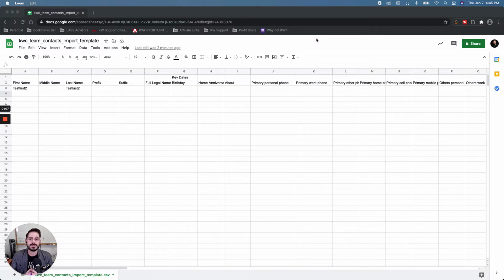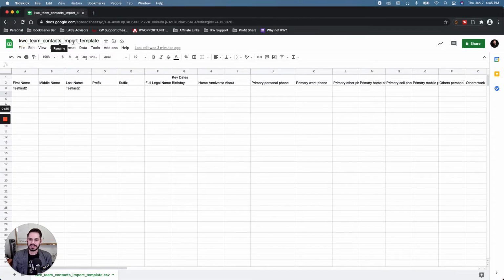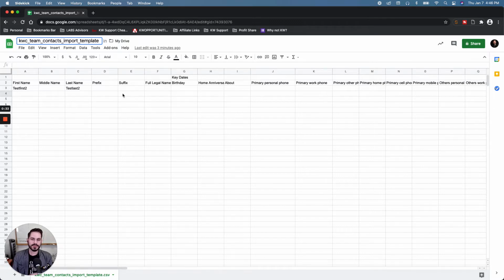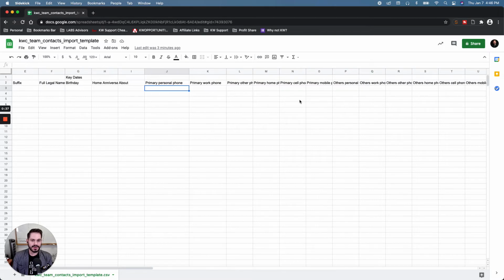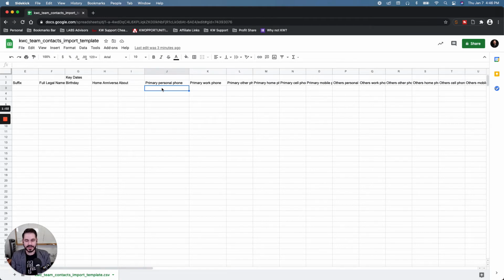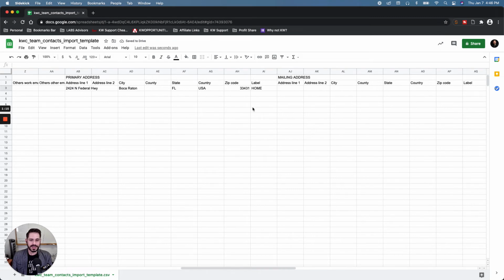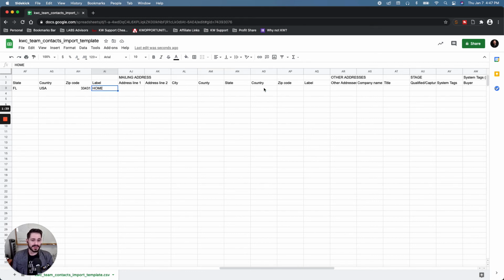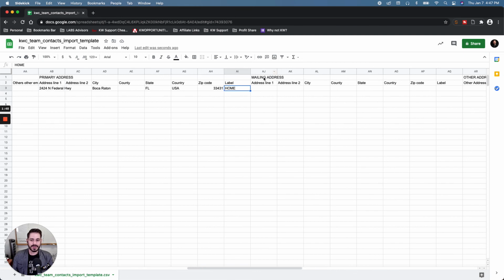NEW Contacts Import Template!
Here are some things to look out for in the new contacts import template!

Ask Kelle: "Find Chris Orsini"